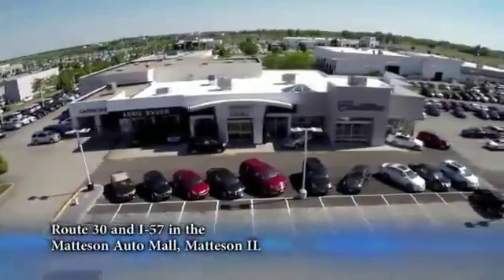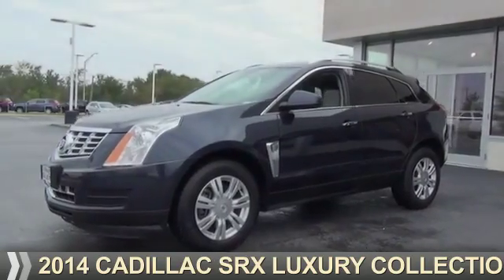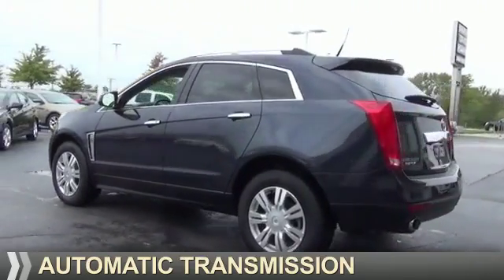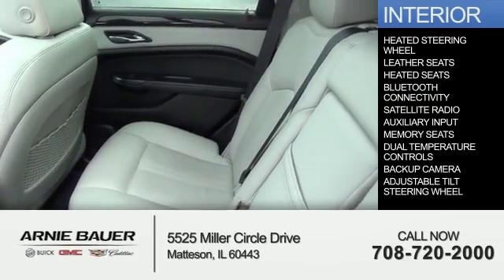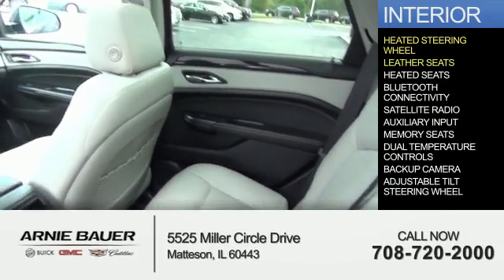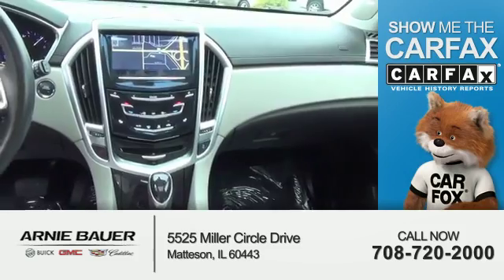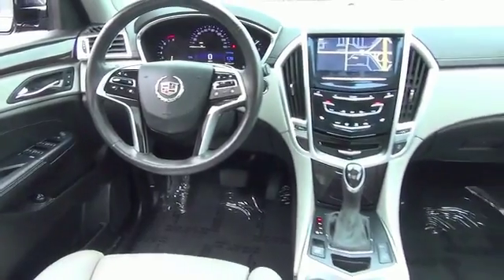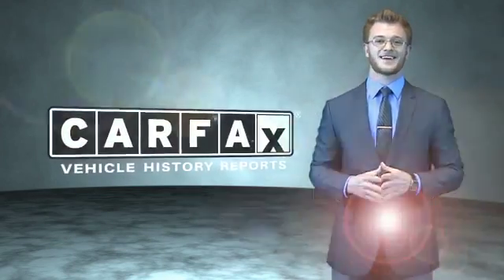2014 Cadillac SRX B60393A - Matteson IL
Year: 2014
Make: Cadillac
Model: SRX
Trim: Luxury Collection
Engine: 3.6 liter 6 Cylindercylinder FWD
Transmission: Shiftable Automatic
Color: Blue
Mileage: 74182
Address:
5525 Miller Circle Drive
Matteson, IL 60443
VIN:3GYFNBE33ES653815